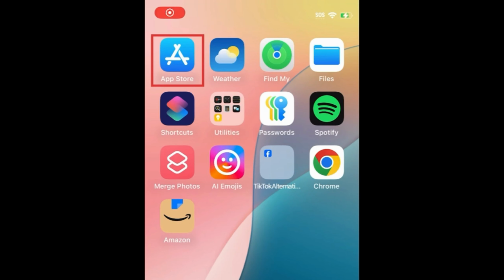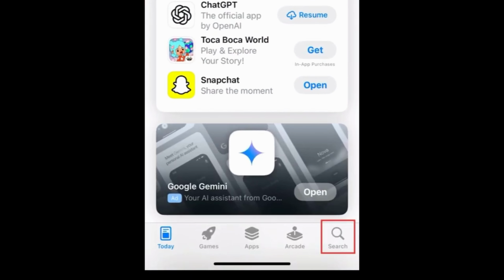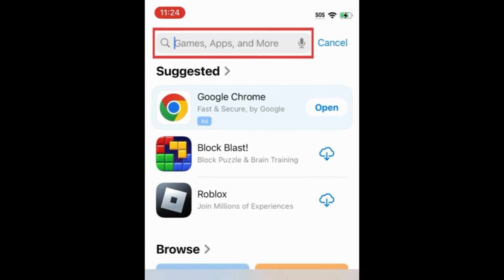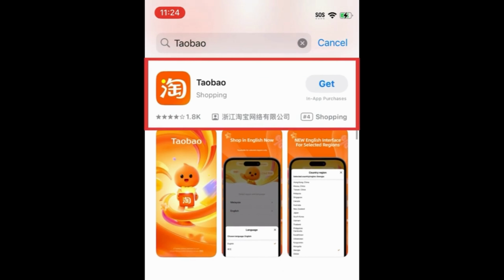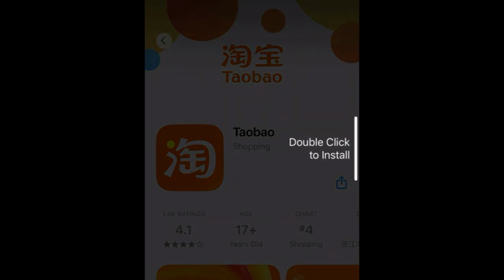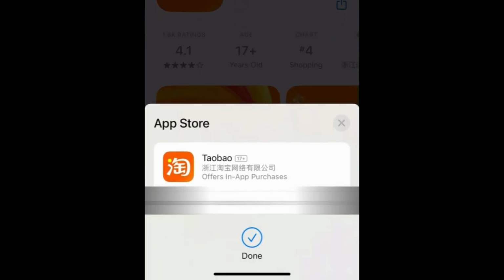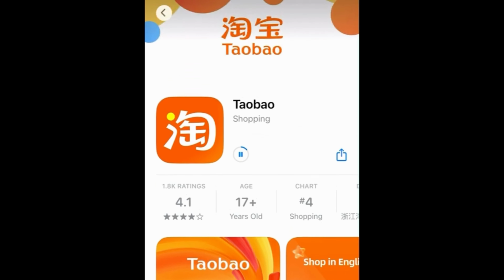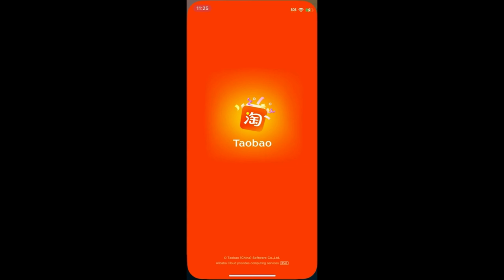How to Download and Install Taobao Shopping App in 2026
Do you want to start shopping on the Taobao app, but not sure how? Watch this video to learn how to download and install Taobao.

To download & install Taobao on an iPhone or iPad:
1. Open the App Store.
2. Go to the Search tab and search “Taobao” at the top.
3. Tap Taobao in the search results.
4. Tap Get to start downloading the app.
5. If prompted, use Touch ID, Face ID, or your password to confirm.
6. Wait for the download to finish, then tap Open to start using the Taobao App.

1. To download & install Taobao on an Android device:
2. Open the Google Play Store.
3. Tap the search bar at the top and type in “Taobao.”
4. Tap Taobao in the search results.
5. Tap Install to start downloading the app.
6. If prompted, enter your password to confirm.
7. Wait for the download to finish, then tap Open to start using the Taobao App.